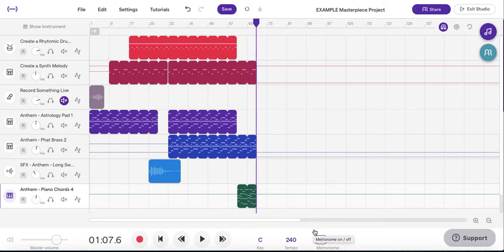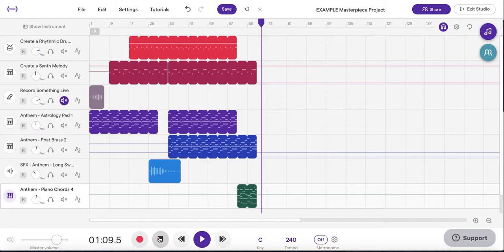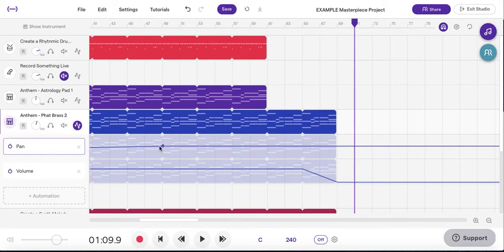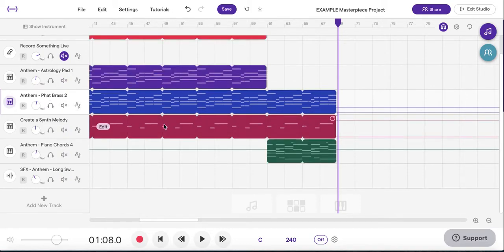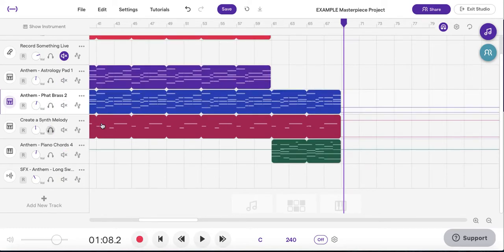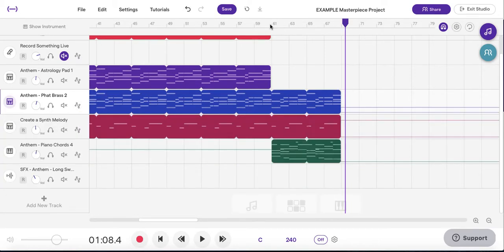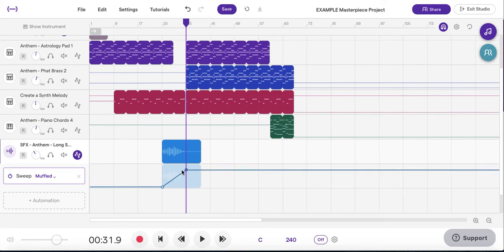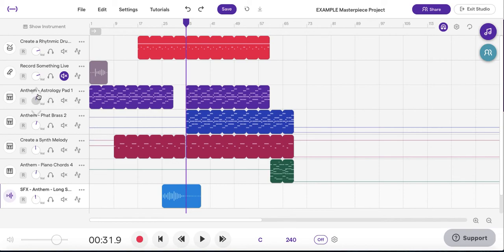Automation, Volume, and Pan in Soundtrap